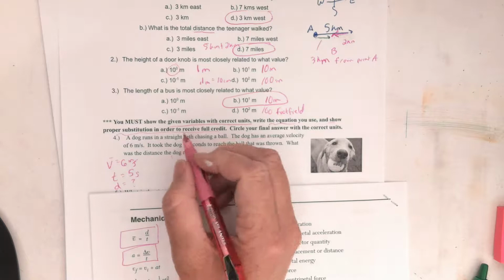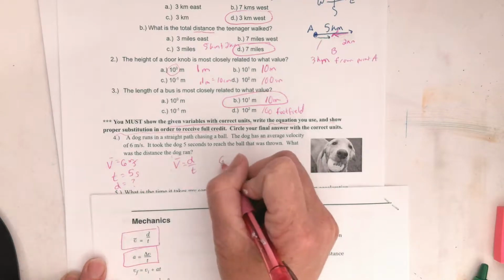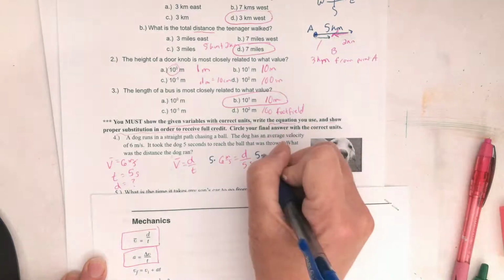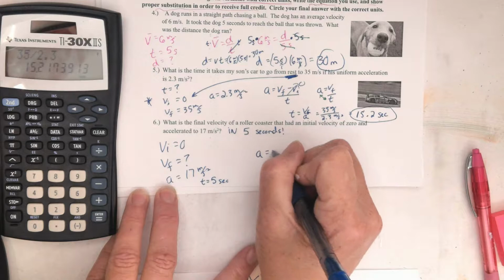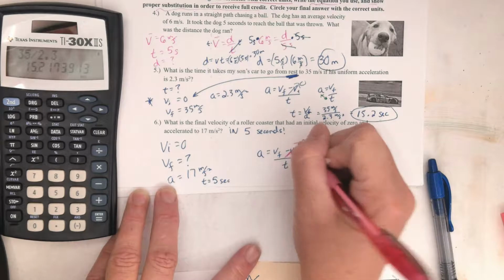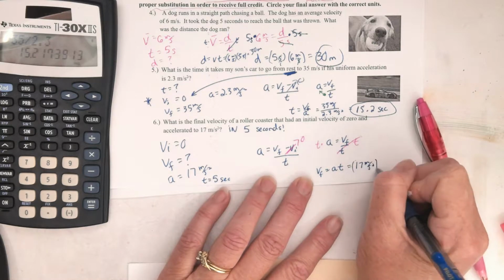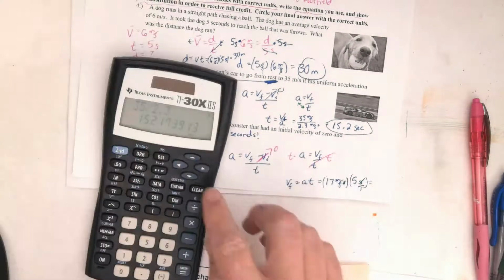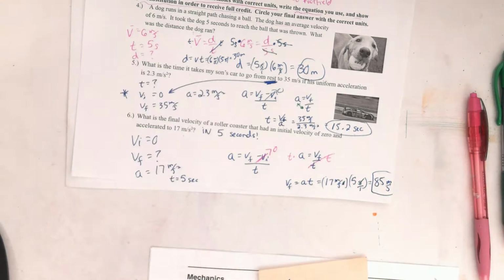Review: Acceleration, velocity, displacement problems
Review: Acceleration, velocity, displacement
     6 problems